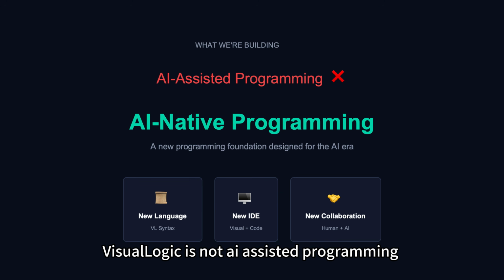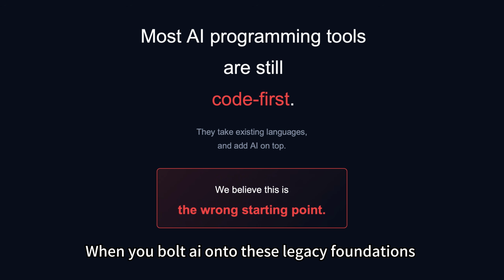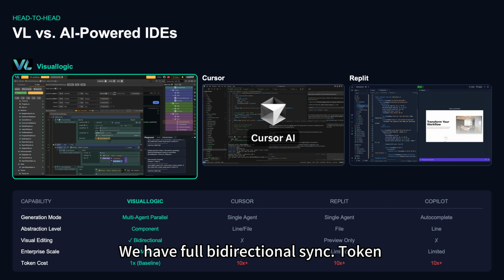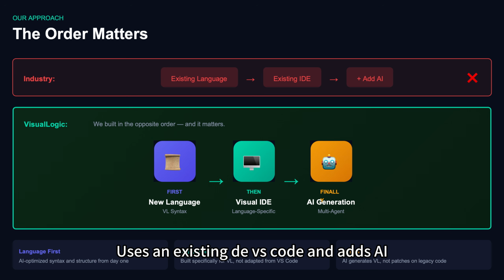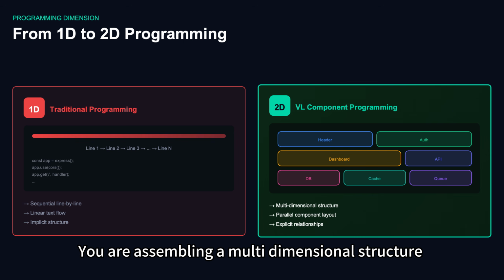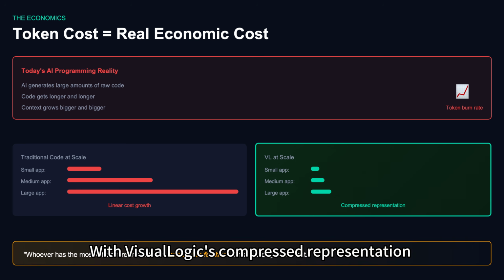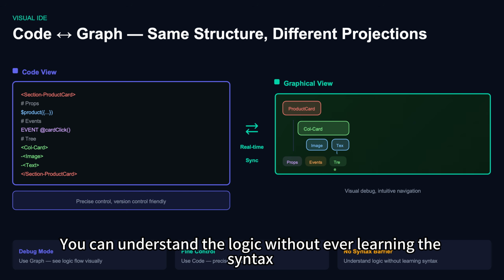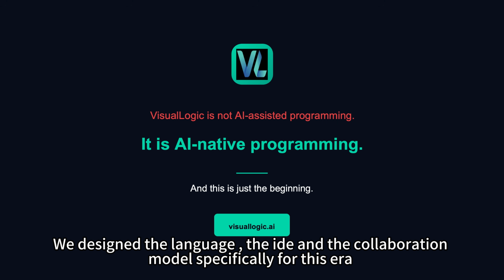VisualLogic AI: Code 10x Faster with 90% Less Tokens (Not Low-Code)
VisualLogic is not just another AI coding tool. It’s a fundamentally new approach designed for the AI era.
Most tools today (Cursor, Copilot, Replit) bolt AI onto legacy code-first workflows. We started from the opposite premise: If AI is a first-class citizen, the programming foundation itself must be designed for AI.
In this video, we unveil Visual Logic:
A New Language: Component-oriented, minimal syntax, designed as an efficient Intermediate Representation (IR) for AI.
A New IDE: Bidirectional sync between Visual and Code views.
A New Collaboration Model: Humans architect the structure, AI builds the components.
🚀 The Result: 10x faster generation, 90% lower token costs, and conflict-free collaboration.